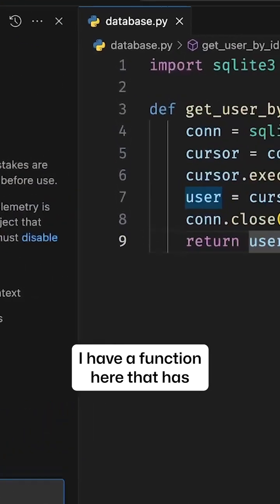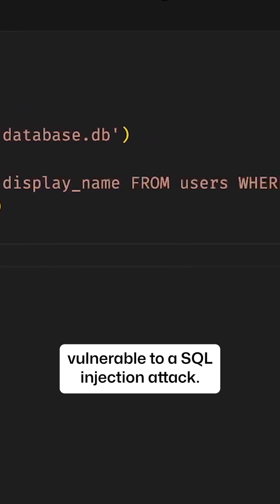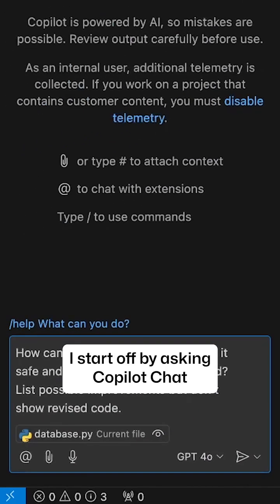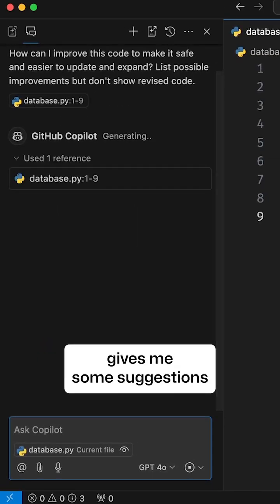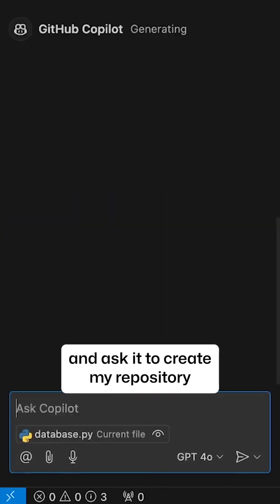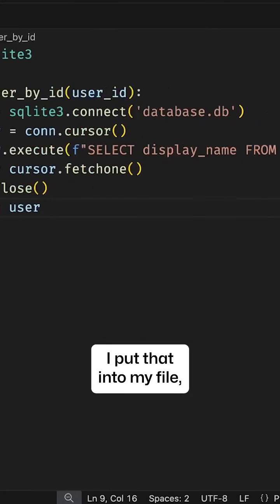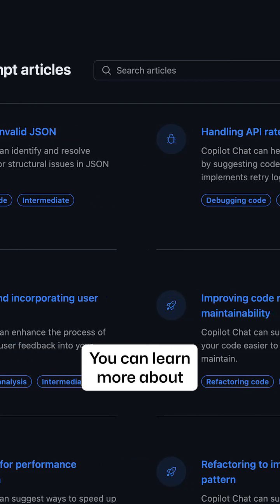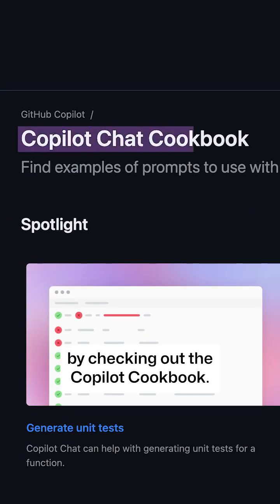Refactoring SQL: GitHub Copilot Chat's smart solution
Hardcoded SQL queries are a developer's nightmare. Watch how GitHub Copilot Chat provides an intelligent pathway to restructuring your data access layer, making your code more secure, flexible, and easier to maintain.